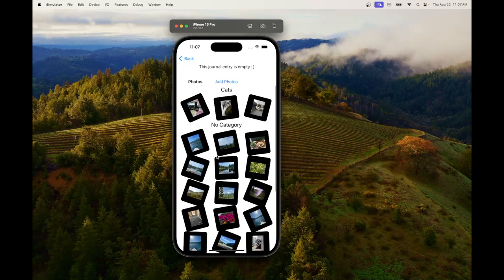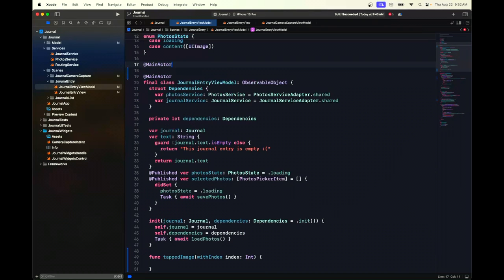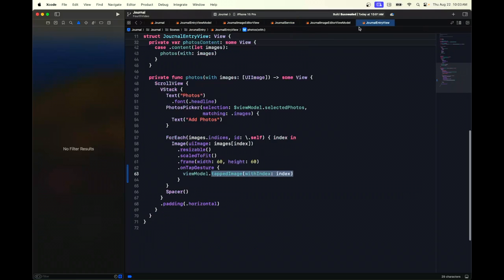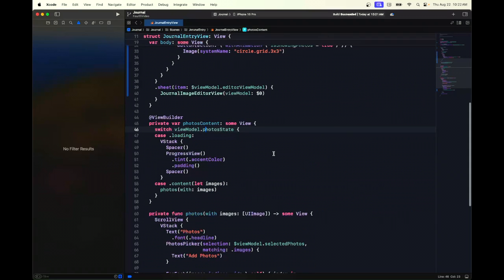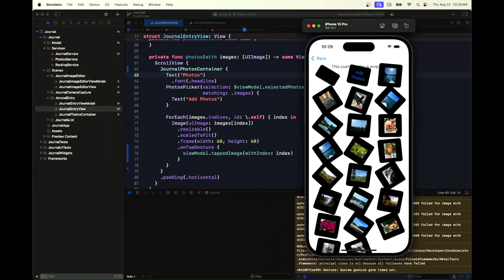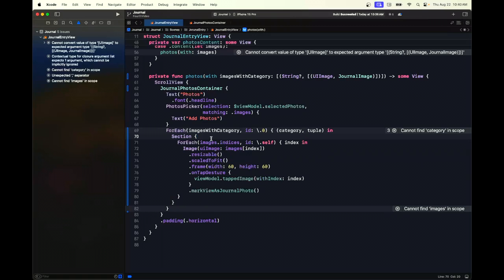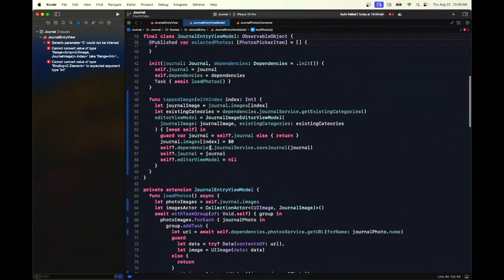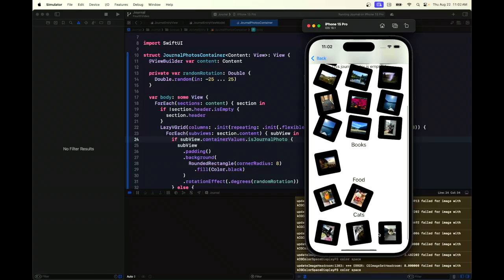Creating a Custom SwiftUI Container - Journal Part 4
What if we want to have a different type of container that's not as simple as List? In this video we will create our own View Container capable of supporting Sections and Container Values. We will also add decoration to the subviews provided by the Views using our new Container.

Chapters
0:00 Creating a Custom SwiftUI Container
0:45 Adapting Model
2:00 Creating view to add Category to Image
11:10 Creating a SwiftUI Container
16:10 Adding and Getting Container Values
18:22 Using Section in a Custom Container